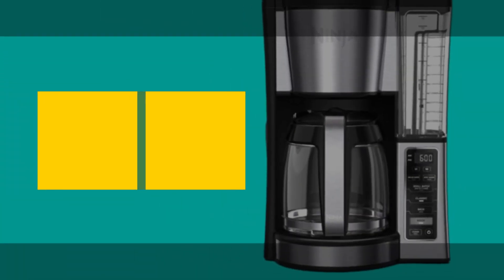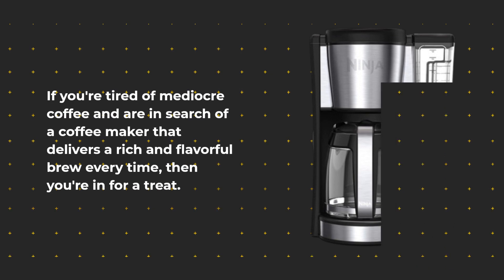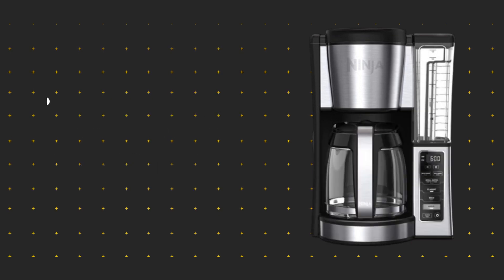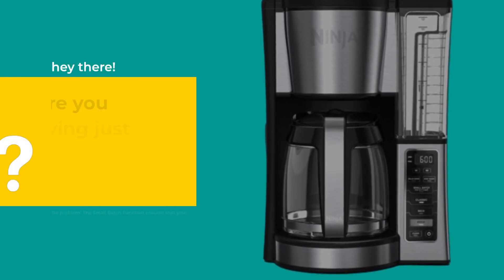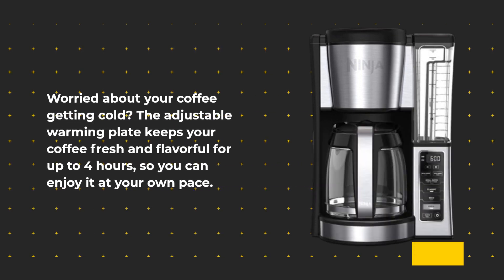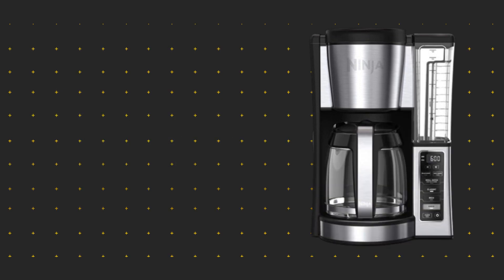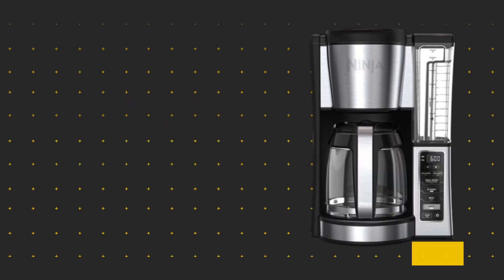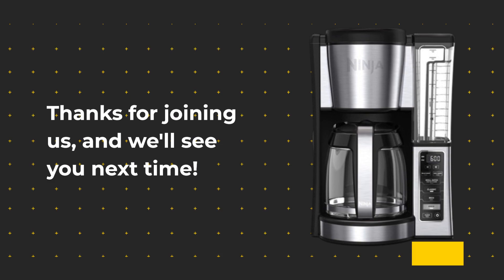☕ Ninja 12-Cup Programmable Coffee Brewer | Best Coffee Pot Makers 🍵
Amazon Product Name : Ninja 12-Cup Programmable Coffee Brewer

In this video, we'll dive into the world of coffee pot makers to uncover the top contenders for the best coffee pot makers on the market. Whether you prefer a classic drip coffee maker, a versatile programmable machine, or a sleek and stylish espresso maker, we've got you covered. These coffee pot makers are carefully curated for their brewing efficiency, reliability, and ability to deliver rich and flavorful coffee with every cup. With features such as customizable brewing settings, built-in grinders, and convenient programmable timers, these coffee pot makers offer the perfect blend of convenience and quality. Say goodbye to bland and boring coffee and hello to the Ninja 12-Cup Programmable Coffee Brewer, guaranteed to elevate your morning routine to new heights of caffeinated bliss.